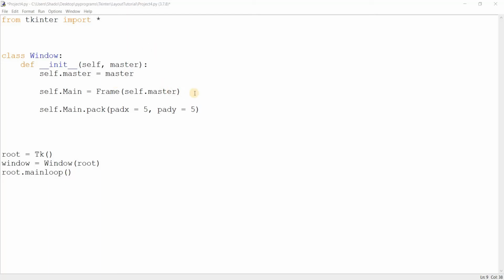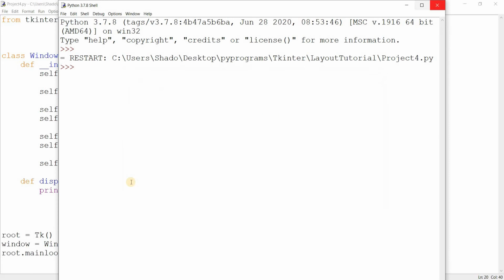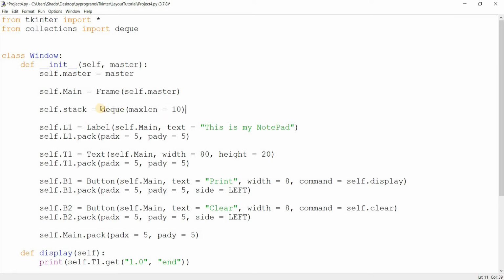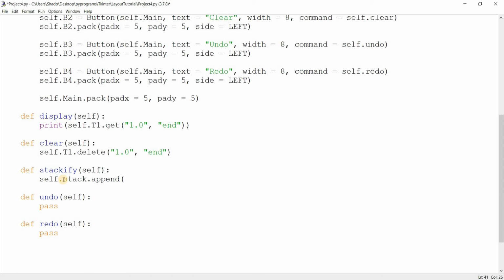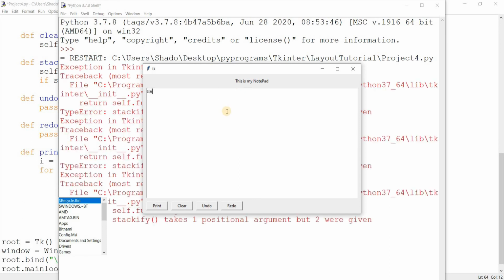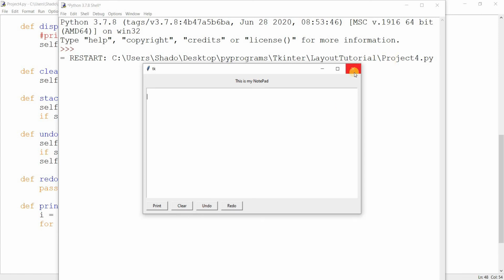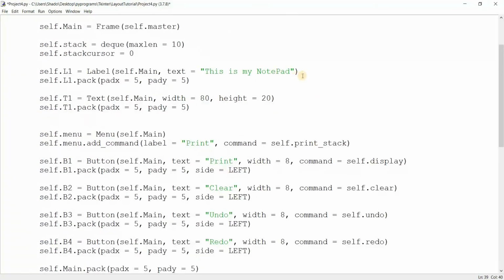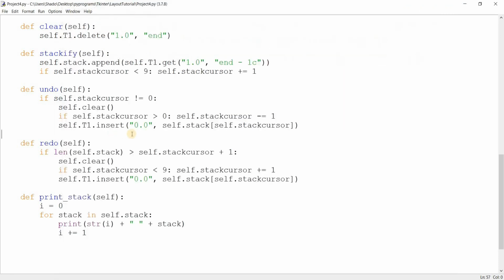Making a Notepad App in Tkinter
In this Tkinter Project Video we will be creating a Notepad and implementing our own Custom Redo and Undo features.

Note: The Tkinter Text Widget has it's own Undo and Redo feature which you can enable using the undo = True option while creating the text widget. The purpose of this video is just to teach you a way to do this.